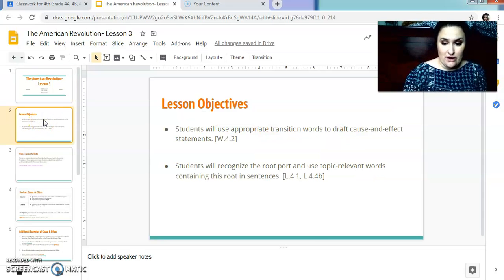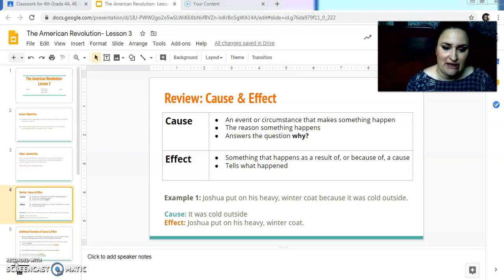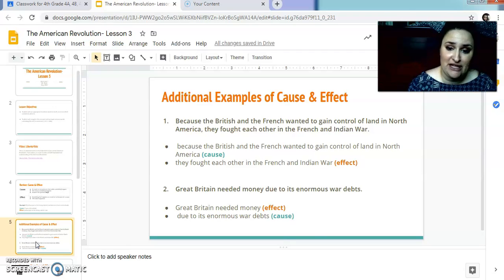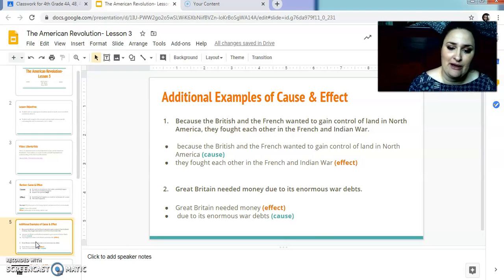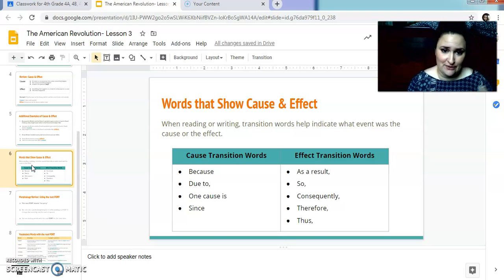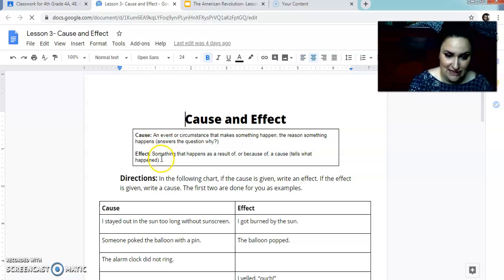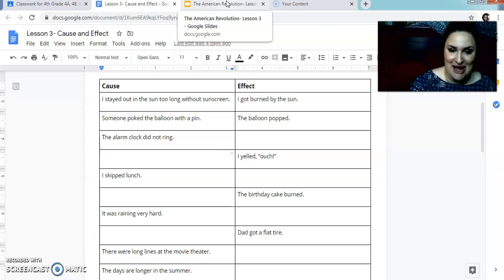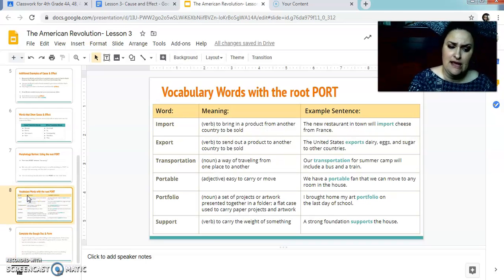CKLA American Revolution Lesson 3- May 6, 2020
1. Open Slides/YouTube video and follow along with the lesson.
2. Watch the Liberty Kids video.
3. Complete the Google Doc using what you reviewed about cause and effect.
4. Complete the Google Forms using what you know about the root RUPT.

*Both the doc & the form need to be fully completed to the best of your ability to be entered into the pizza raffle for this assignment.